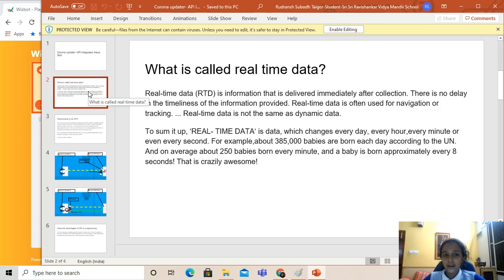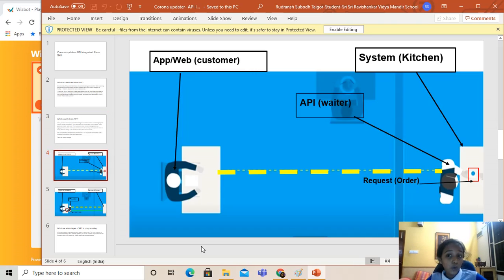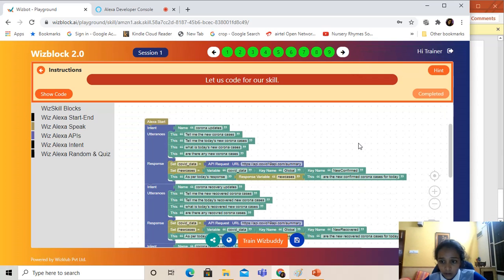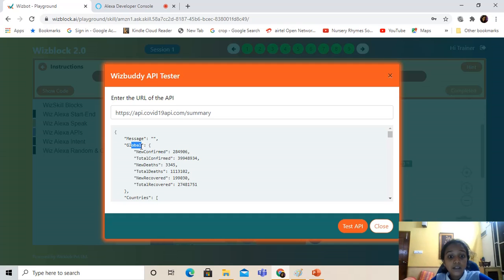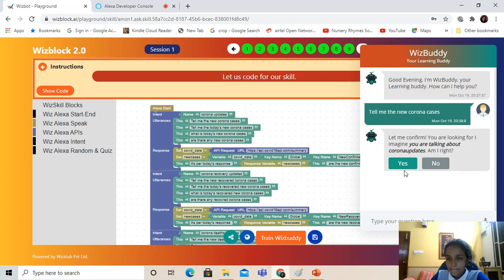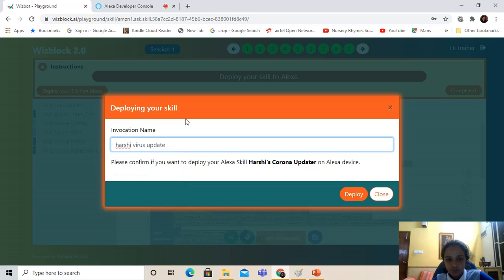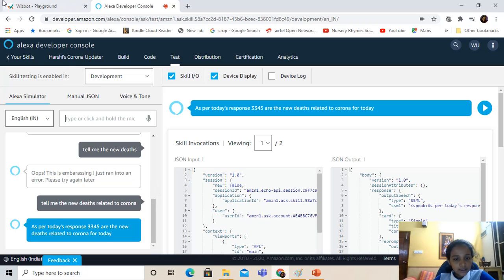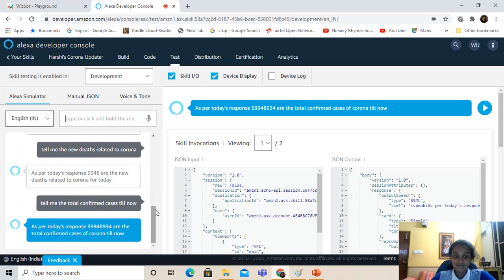A 7th grader Wizklub student programming Corona updater- API Integrated Alexa Skill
Hi, and I am back with another video.
My name is Harshi and today I am programming an Alexa Skill through Wizklub which is API integrated.